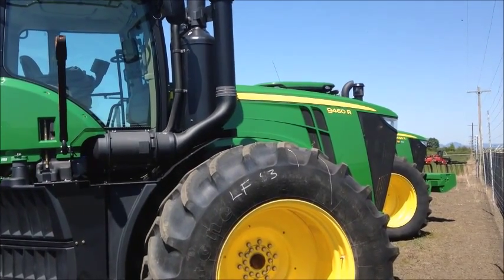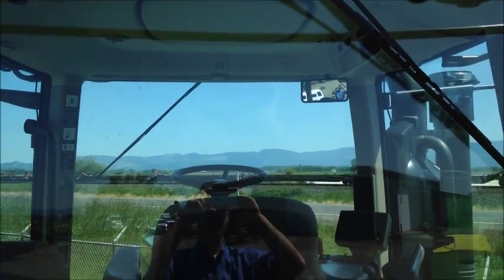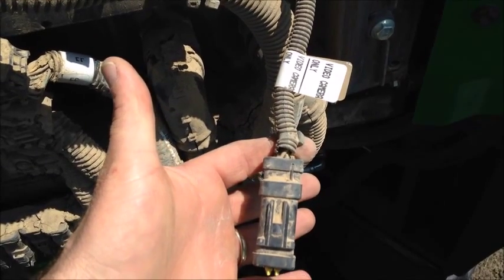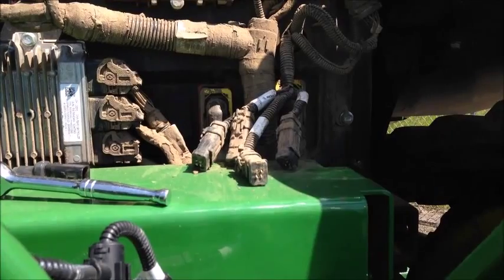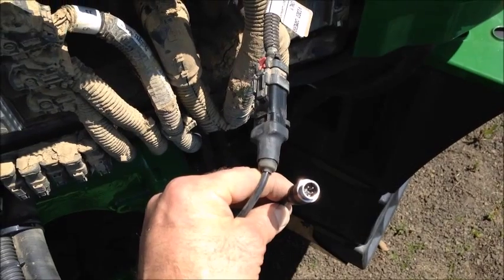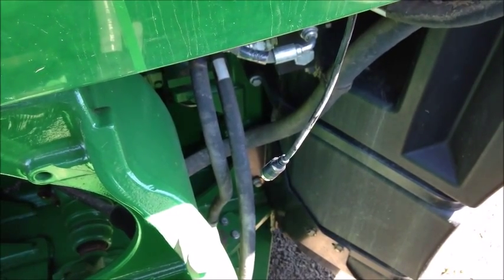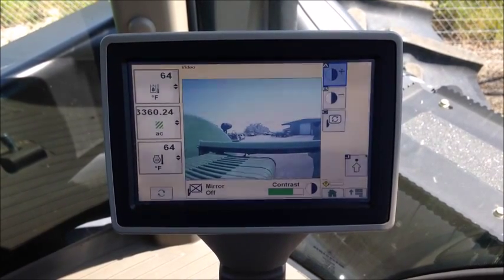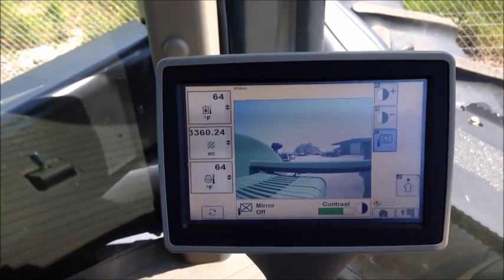GPS Monitors and Camera Ready Tractor installation video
Many of today's tractor's, combines and sprayers are camera ready.  This video shows how easy it is to install a Visionworks camera and display it on your GPS guidance monitor.  To find out more info and see how to get an affordable camera for your equipment and increase productivity and safety please call